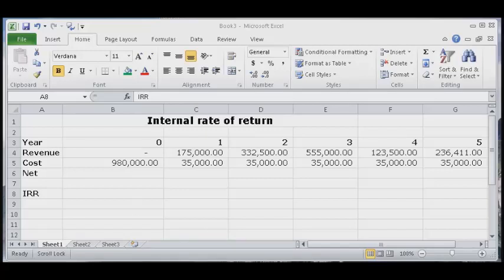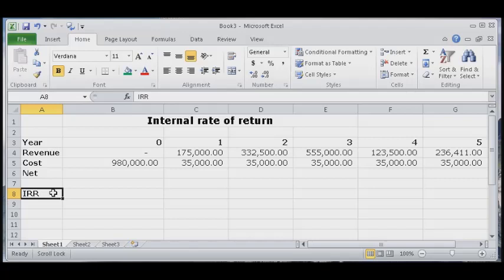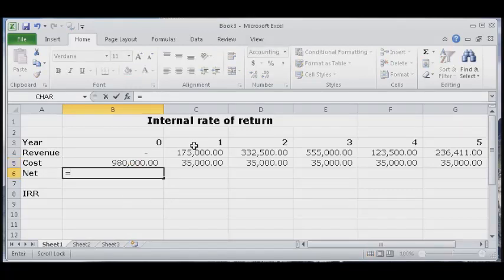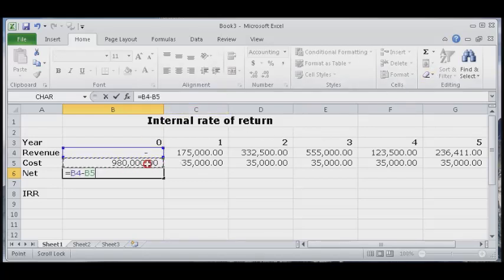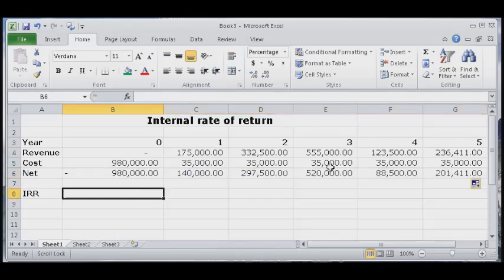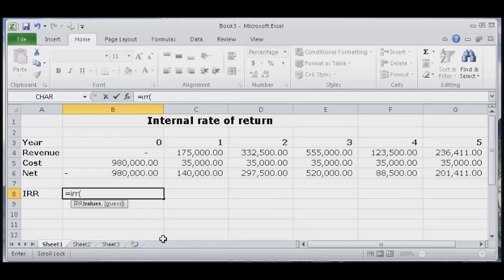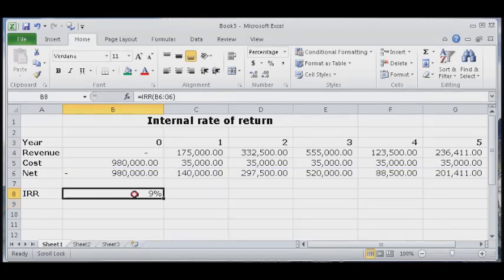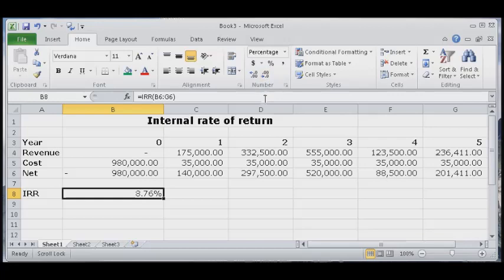Calculate Internal Rate of Return for a project using Microsoft Excel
Calculate Internal Rate of Return for project using Microsoft Excel